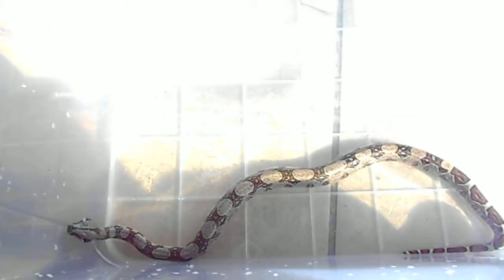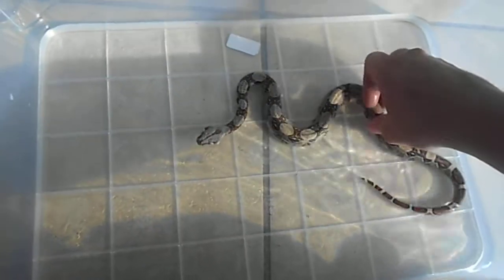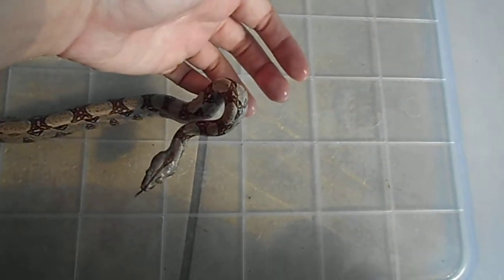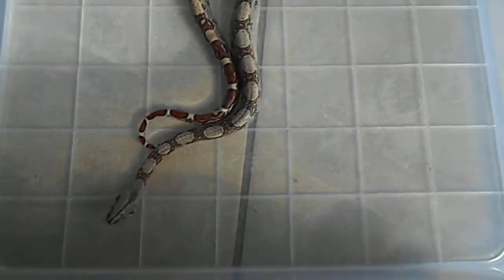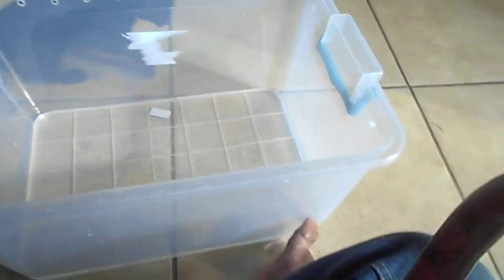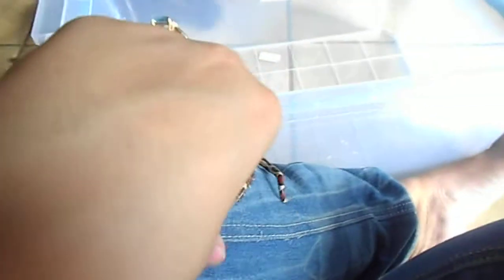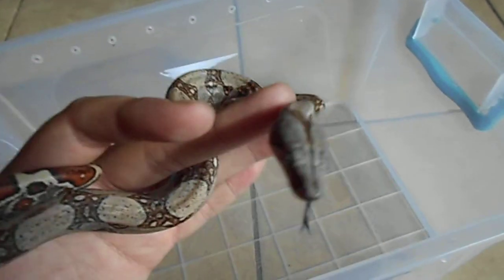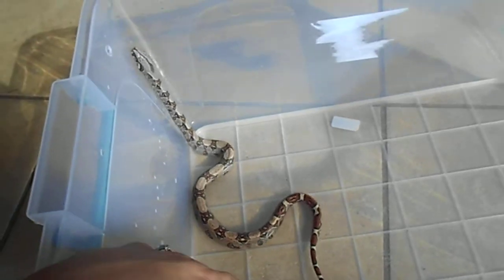bathing a Red tail boa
getting to know Nagini my 6 week old red tail female, and just general bathing.